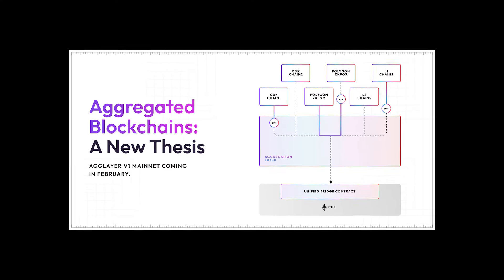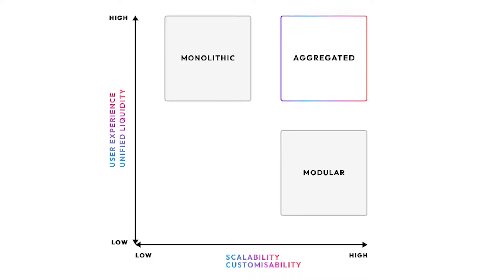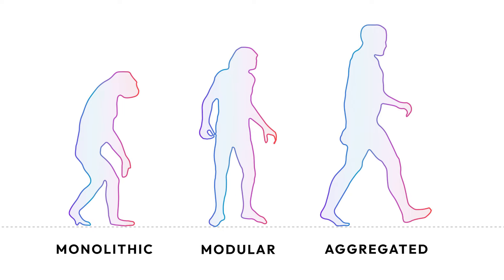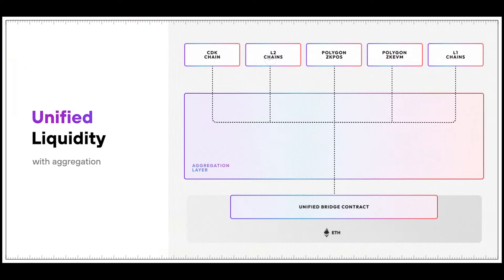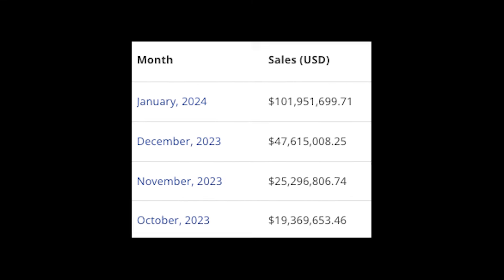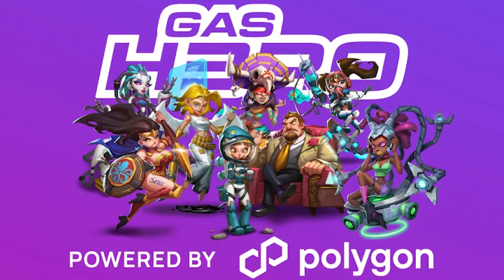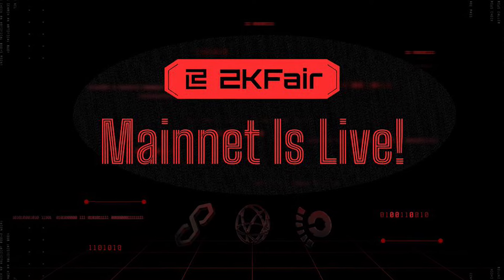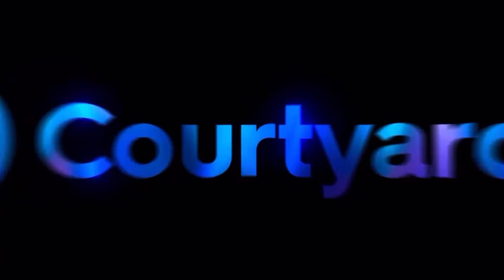Polygon Announces the FUTURE of Scaling! - Polygon MATIC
Today in Polygon. The latest news and updates happening in the Polygon ecosystem.